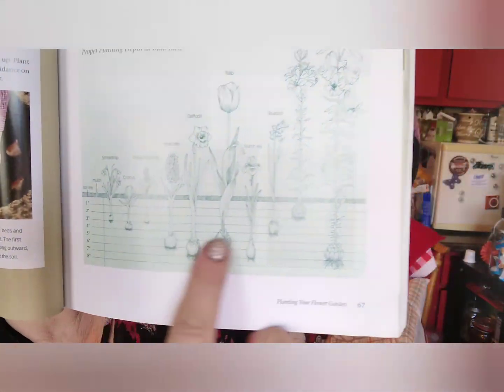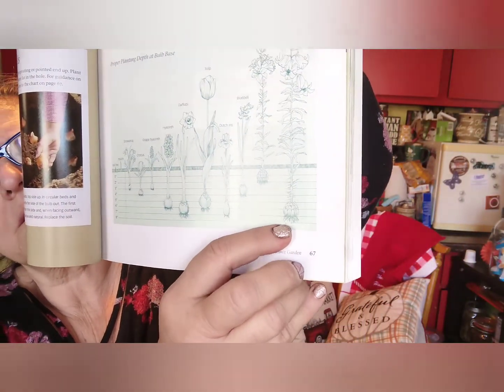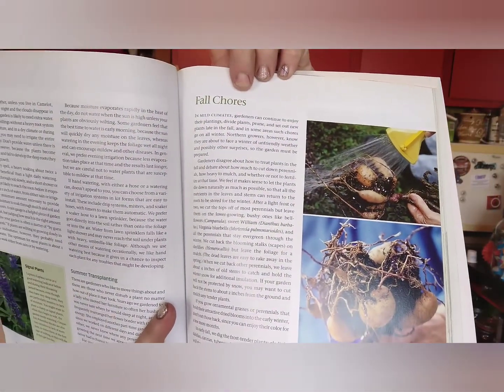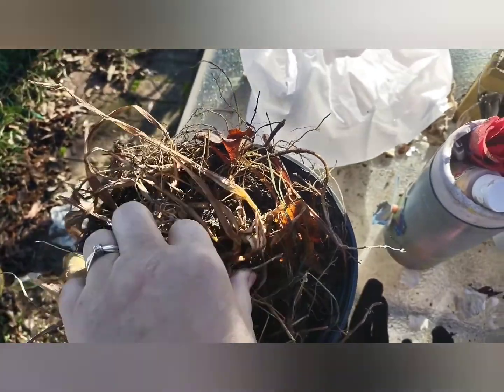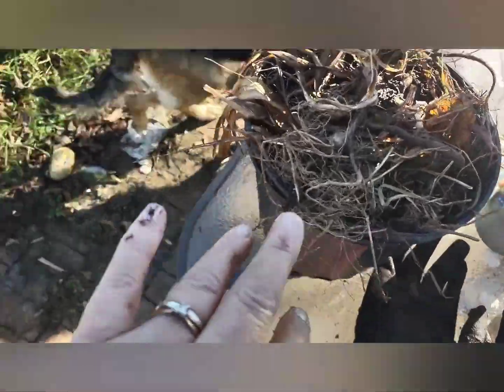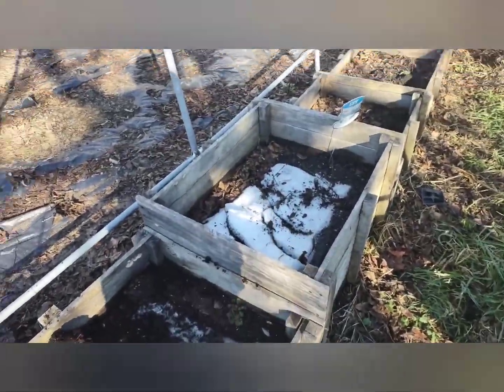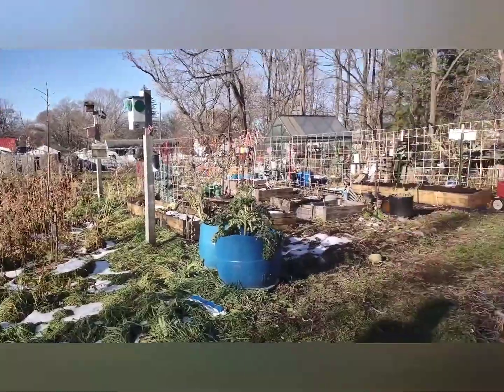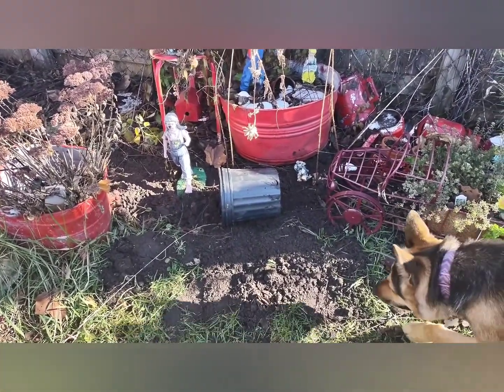Planting Tulips 🌷 and Daylilies 🌺 Fall Planting & Dividing plants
Tulips 🌷  on Amazon
Burpee Perennial Tulip Mix | 20 Large Flowering Fall Bulbs for Planting, Multiple Colors

Daylily Nursery Carestar Dutch Master Daffodil 50 Bulbs - 14/16 cm Bulbs …

Amazon has a set of different spring flowers you plant in the fall

Complete Spring Flower Bulb Garden - 50 Bulbs for 50 Days of Continuous Blooms (Spring Color from March Through June) - Easy to Grow Fall Planting Bulbs by Willard & May

Garden Gloves for women
DIGZ Gardener High Performance Women's Gardening Gloves and Work Gloves with Touch Screen Compatible Fingertips, Blue Leaves Pattern, Medium

Women Garden Gloves I love them

DIGZ 77862-23 High Performance Women's Gardening Work Touch Screen Compatible Fingertips Gloves, Large (Pack of 1), Coral Floral Pattern

Garden raised beds

aboxoo Large Planter Raised Beds with Legs Outdoor Metal Planter Box on Wheels Elevated Garden Bed for Vegetables Flower Herb Patio (40" L x 11" W x 31.5" H)

Garlic 🧄 bulbs

Garlic Bulb (6 Pack), Fresh Siberian HARDNECK Garlic Bulb for Planting and Growing Your OWN Garlic OR Eating